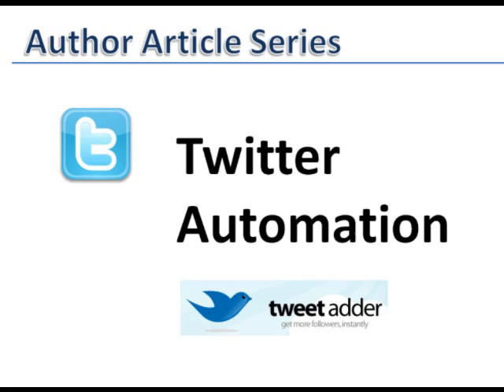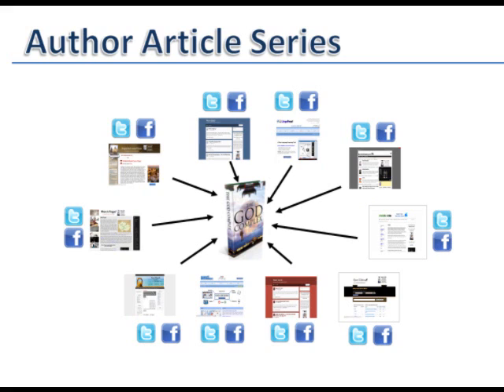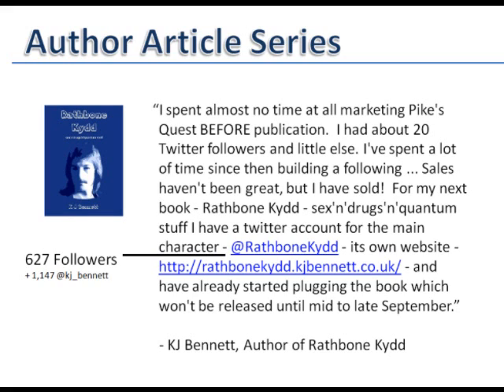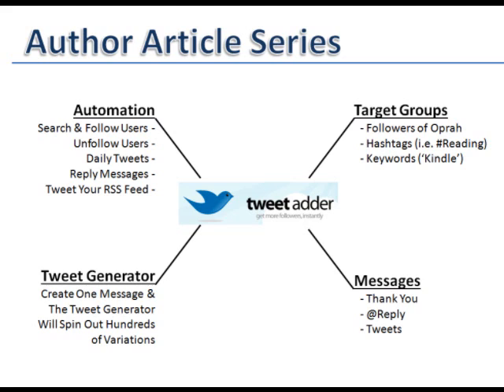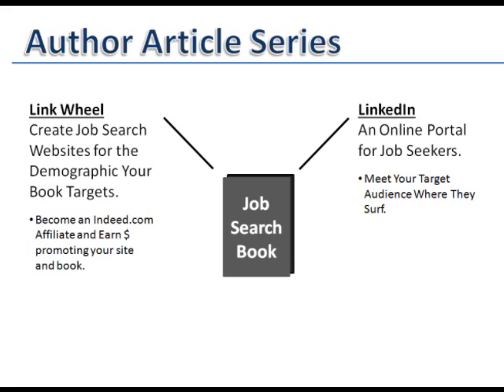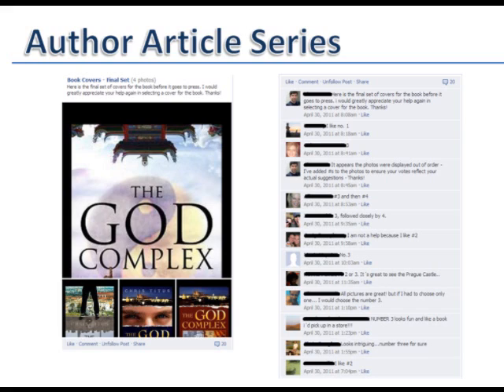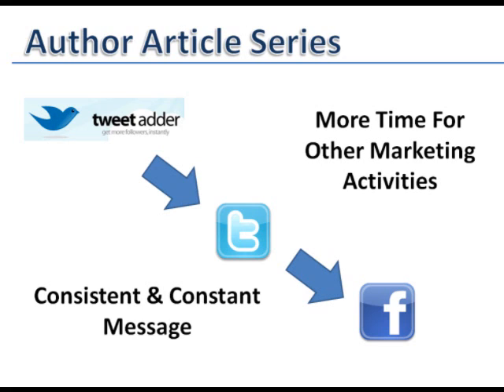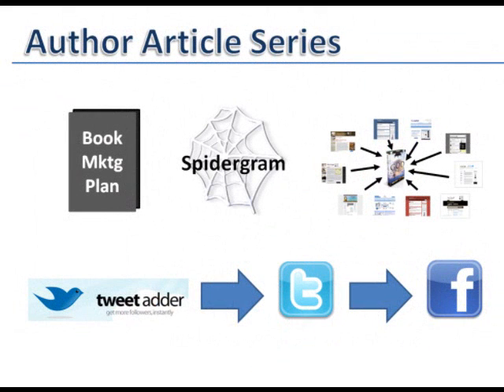Author Article Series - Building Your Platform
We discuss the two basic building blocks that every online marketing platform should have